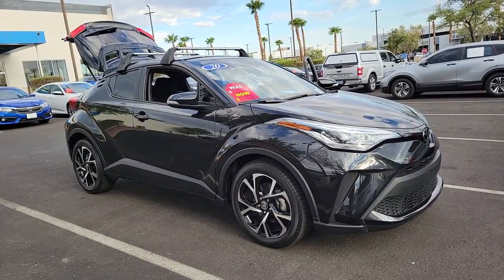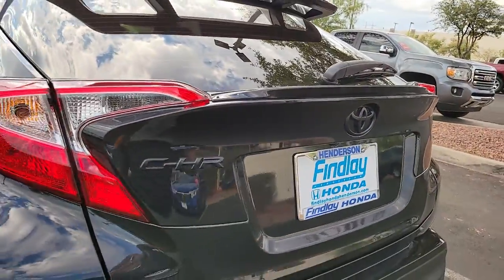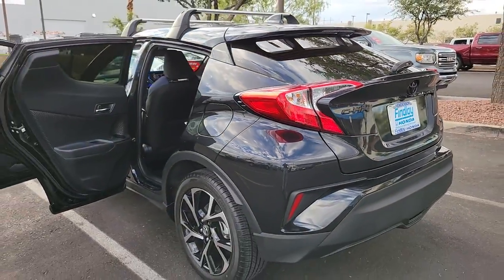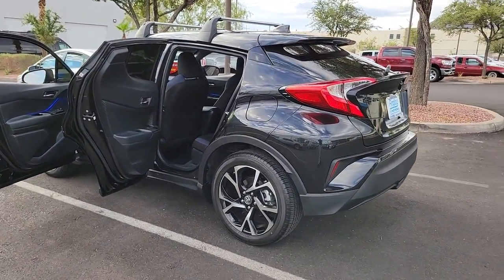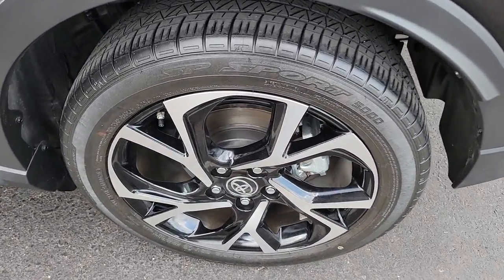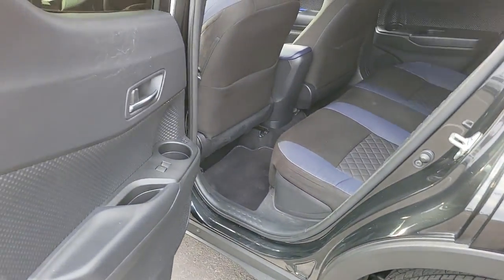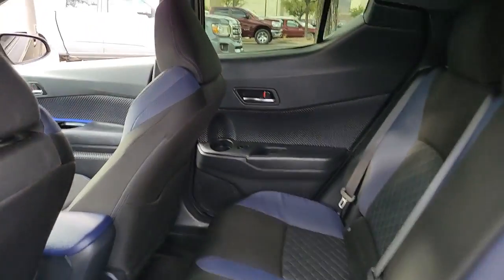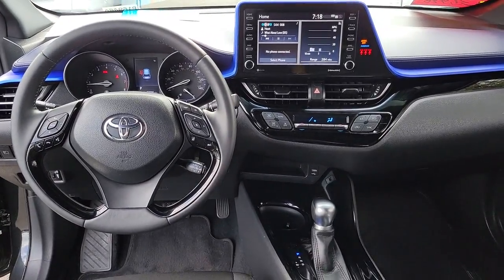2020 TOYOTA C-HR Henderson, Las Vegas, Laughlin, St George, Flagstaff, NV P16946A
Black Sand Pearl [LISTING TYPE] 2020 TOYOTA C-HR available in Henderson, Arizona at Findlay Honda Henderson. Servicing the Las Vegas, Laughlin, St George, Flagstaff, NV area.
2020 TOYOTA C-HR XLE FWD - Stock#: P16946A - VIN#: JTNKHMBXXL1090142

Side Impact Beams,Collision Mitigation-Front,Driver Monitoring-Alert,Blind Spot Monitor (BSM) Blind Spot,Toyota Safety Sense P (TSS-P) and Rear Cross-Traffic Alert (RCTA),Low Tire Pressure Warning,Dual Stage Driver And Passenger Front Airbags,Curtain 1st And 2nd Row Airbags,Airbag Occupancy Sensor,Rear Child Safety Locks,Outboard Front Lap And Shoulder Safety Belts -inc: Rear Center 3 Point, Height Adjusters and Pretensioners,Back-Up Camera,Front Bucket Seats -inc: 6-way adjustable driver's seat w/sport bolster, 6-way adjustable front passenger seat w/sport bolster,Sport Bucket Front Seats w/Cloth Back Material,Driver Seat,Passenger Seat,60-40 Folding Split-Bench Front Facing Fold Forward Seatback Rear Seat,Manual Tilt/Telescoping Steering Column,Leather/Piano Black Steering Wheel,Front Cupholder,Rear Cupholder,Cruise Control w/Steering Wheel Controls,Distance Pacing w/Traffic Stop-Go,Dual Zone Front Automatic Air Conditioning,HVAC -inc: Underseat Ducts,Illuminated Glove Box,Driver Foot Rest,Interior Trim -inc: Metal-Look/Piano Black Instrument Panel Insert and Metal-Look Interior Accents,Full Cloth Headliner,Leather/Metal-Look Gear Shifter Material,Day-Night Auto-Dimming Rearview Mirror,Driver And Passenger Visor Vanity Mirrors w/Driver And Passenger Illumination, Driver And Passenger Auxiliary Mirror,Full Floor Console w/Covered Storage and 2 12V DC Power Outlets,Front Map Lights,Fade-To-Off Interior Lighting,Full Carpet Floor Covering,Carpet Floor Trim,Cargo Area Concealed Storage,Rigid Cargo Cover,Cargo Space Lights,Instrument Panel Bin, Driver And Passenger Door Bins,Delayed Accessory Power,Outside Temp Gauge,Analog Appearance,Manual Adjustable Front Head Restraints and Manual Adjustable Rear Head Restraints,Front Center Armrest,2 Seatback Storage Pockets,Immobilizer,2 12V DC Power Outlets,Air FiltrationIntegrated Roof Antenna,2 LCD Monitors In The Front,Wheels: 7 x 18 Sport Alloy,Tires: P225/50R18 95V -inc: All-season steel-belted radial black walls,Wheels w